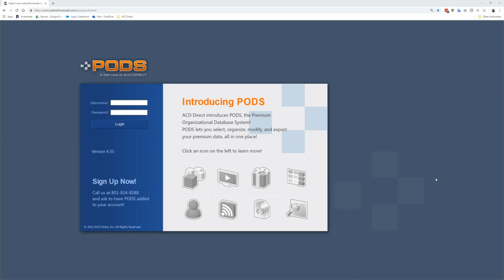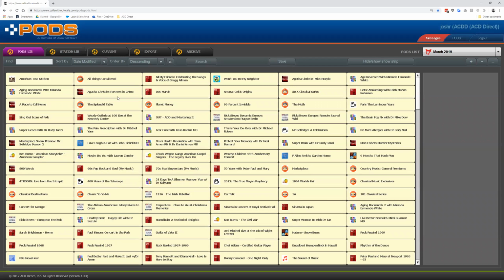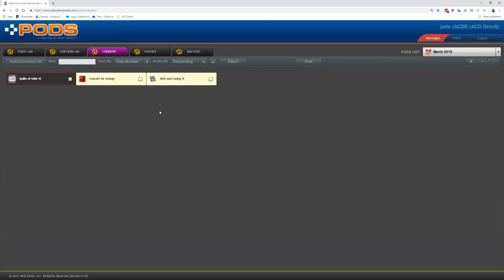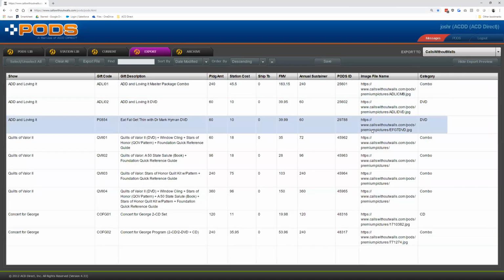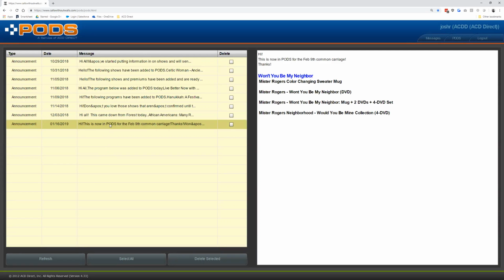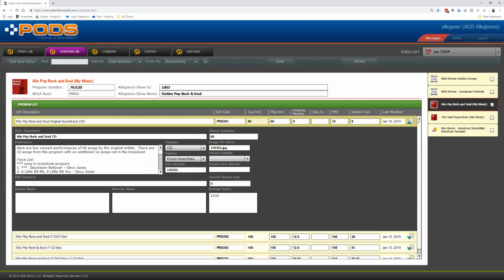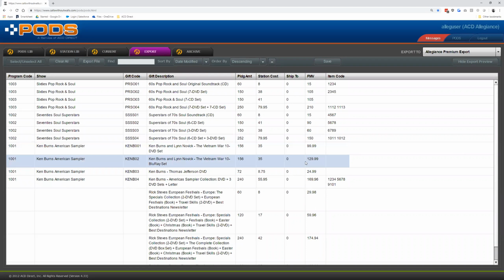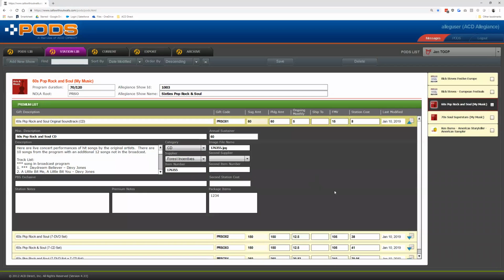ACD Direct's PODS demo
ACD Direct's Premium Organization Database demo